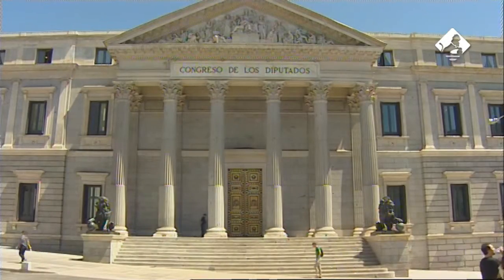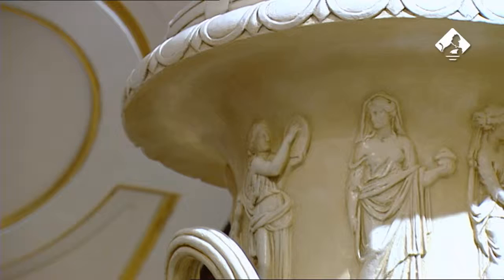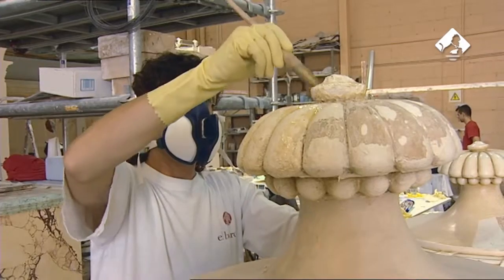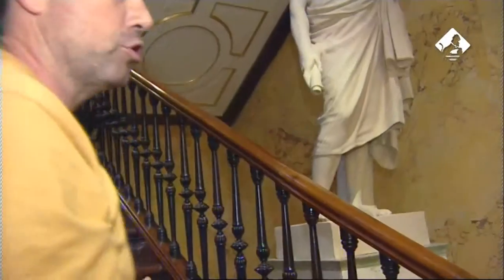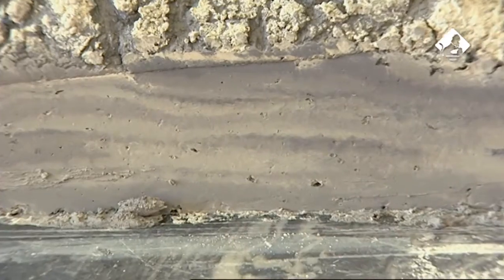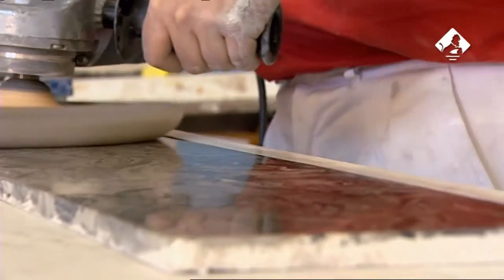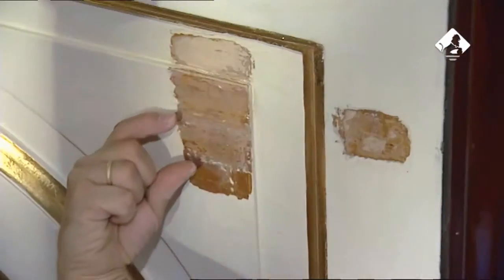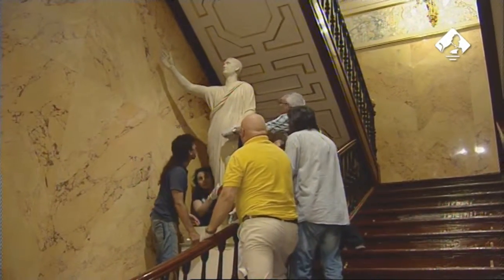Las escaleras del Palacio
Los elementos ornamentales las escaleras de ida y vuelta que unen las dos plantas del Palacio del Congreso se sometieron a un proceso de limpieza y restauración integral detallado en estas imágenes.

Este y otros vídeos divulgativos pueden verse y descargarse en la Videoteca del Congreso.

Las sesiones de Pleno y Comisión, completas y catalogadas, pueden verse y descargarse por intervenciones o por debates en Archivo Audiovisual.

En Congreso en Directo tienes el Pleno y las comisiones, también con catalogación, para encontrar cualquier momento del debate aunque no haya concluido la sesión.